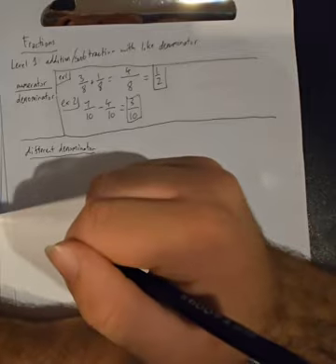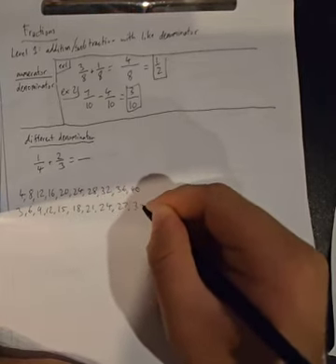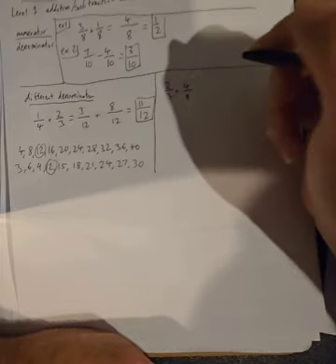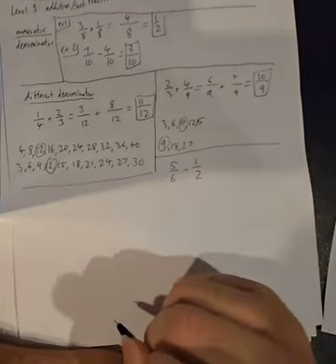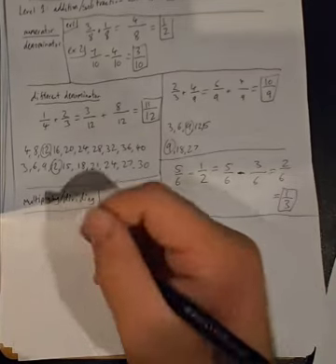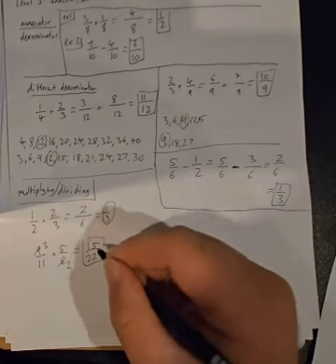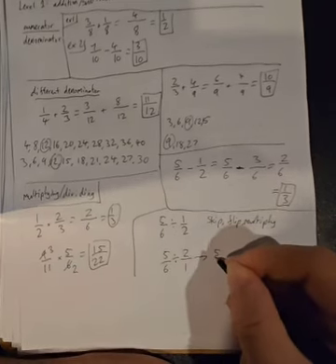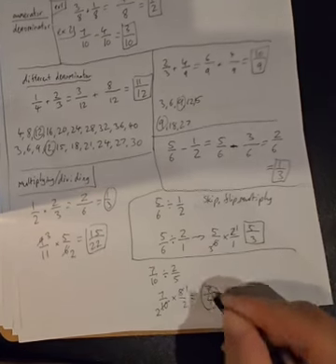All About Fractions: Add, Subtract, Multiply, Divide!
Tired of getting stuck on fractions? This worksheet makes practicing adding, subtracting, multiplying, and dividing fractions simple and clear.

✅ Covers like & unlike denominators, mixed numbers, and improper fractions
✅ Step-by-step space to show your work
✅ Best for Grades 5–7 or for review in middle school

👍 Like this if you’re finally getting the hang of fractions
💬 Drop a comment with your trickiest fraction problem—we might feature it!